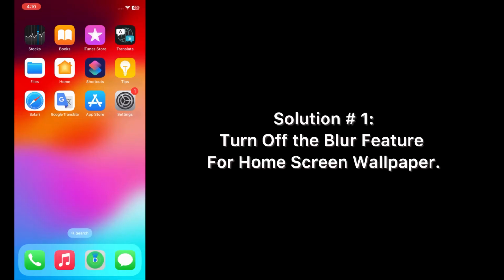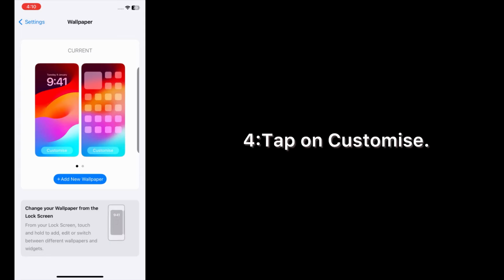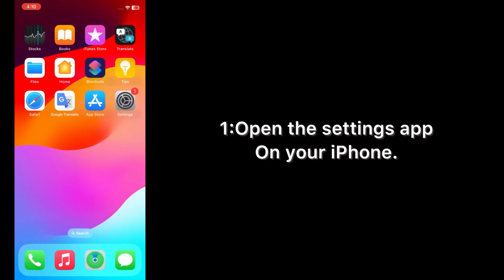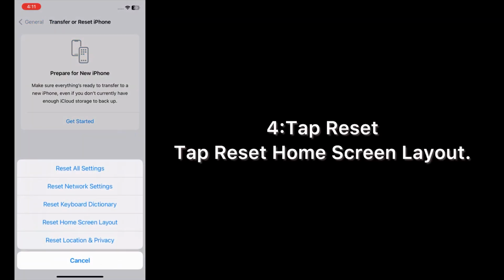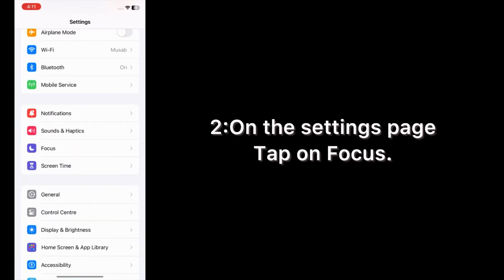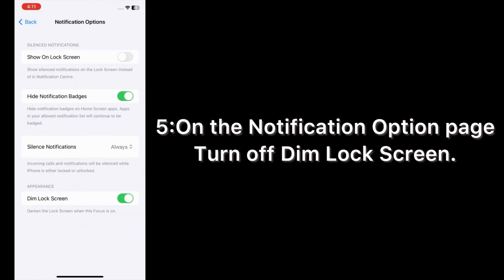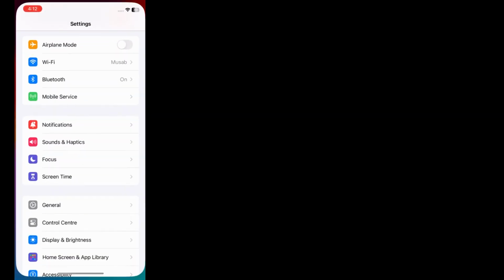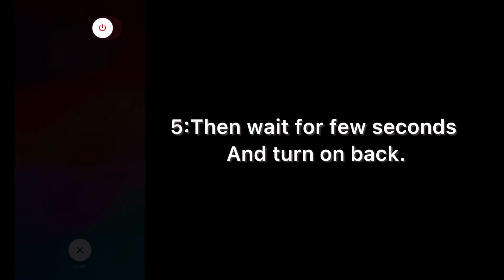How to fix Top Part off Lock Screen Wallpaper Getting Blurred on iphone in iOS 17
Your Questions:-

how to blur wallpaper on iphone
how to fix blurry home screen ios 17
how to fix blurry home screen iphone
how to fix blurry home screen on iphone
how to fix blurred home screen on iphone
ios 17 blurs top of lockscreen wallpaper on iphone,
how to unblur wallpaper on iphon
lockscreen wallpaper top is blurred in ios 17 on iphone
how to change wallpaper on iphone
blurry top of lockscreen on iphone in ios 17
how to unblur/blur wallpaper on iphone